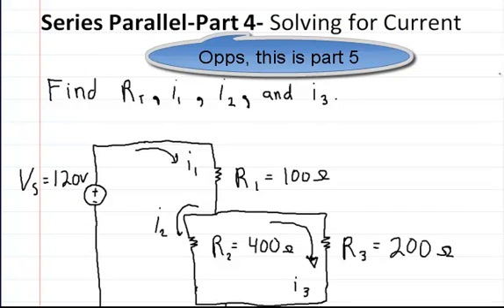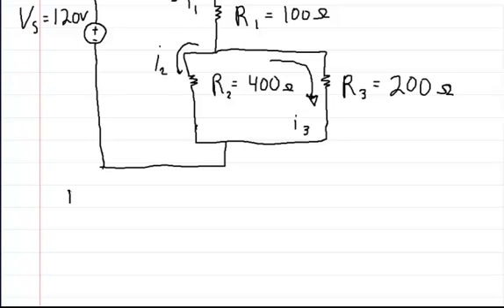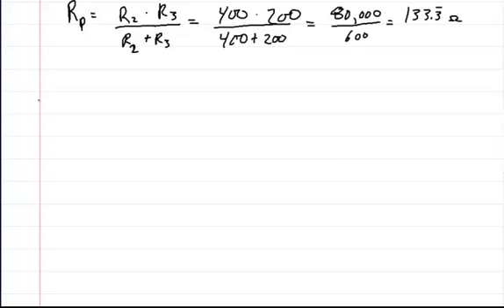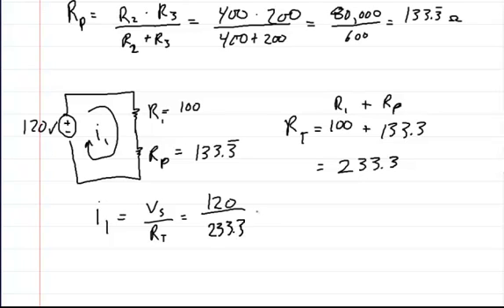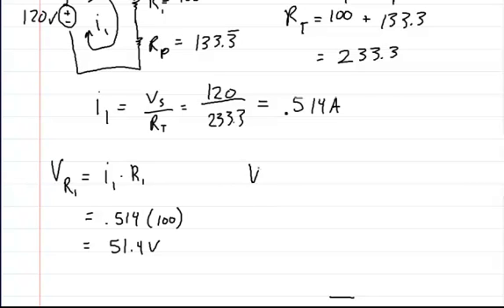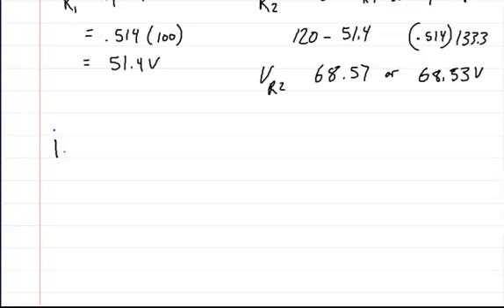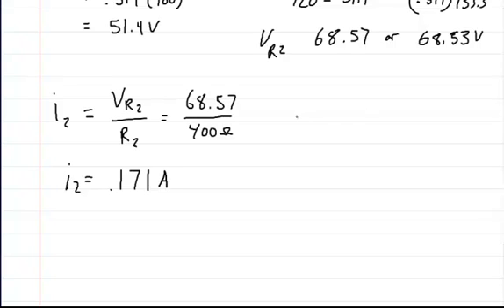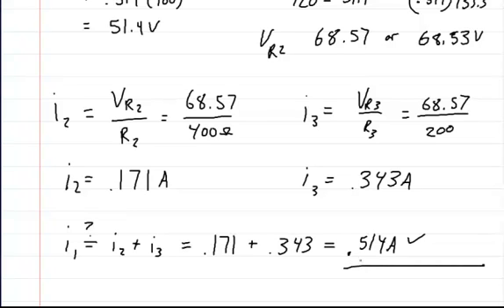Series Parallel Circuits - Part 5- solving for current, voltage, and resistance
This video shows you how to solve for the voltage, current, and resistance in a circuit.